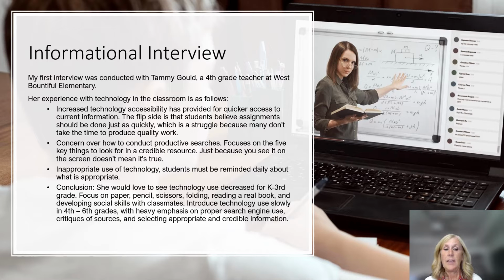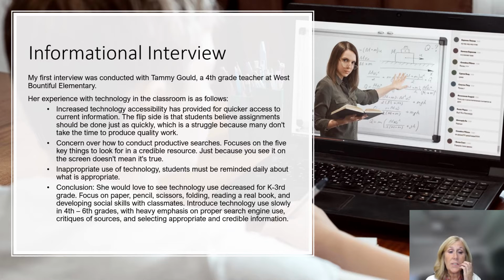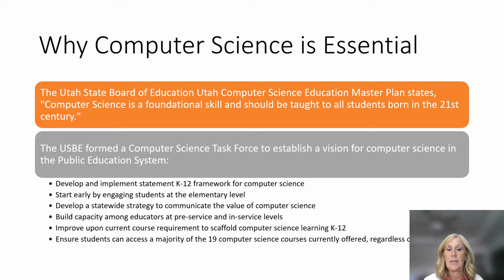Capstone Project PPT